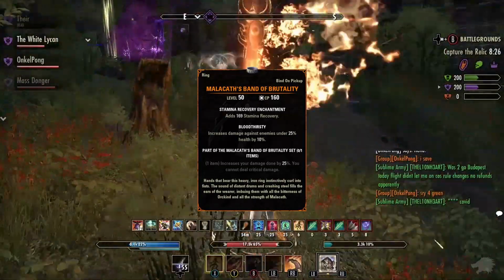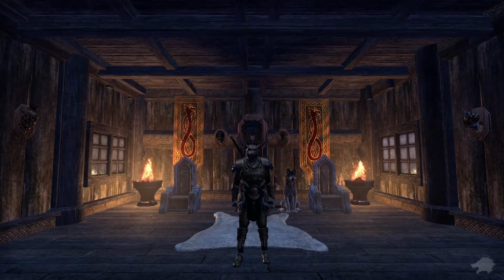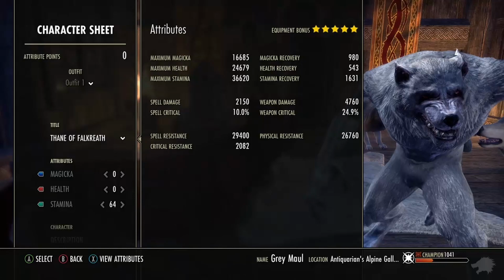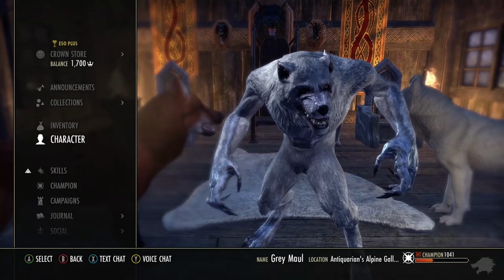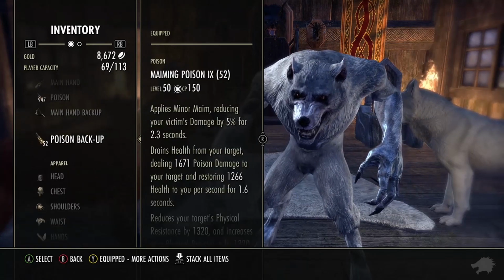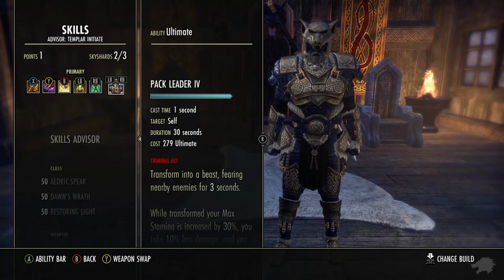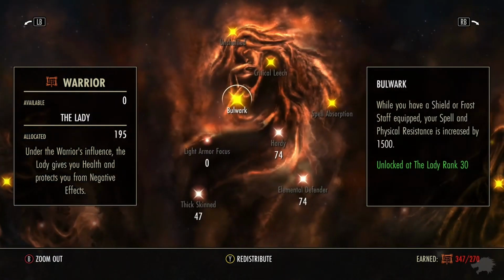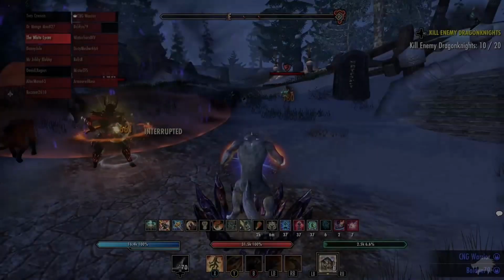ESO Werewolf PVP Build - Malacath's Band of Brutality - Witch-Knight's Defiance - Eternal Vigor -U28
Hello good people of the ESO! I've enjoyed experimenting with this new Mythic Item so much I've brought you another, another video. This time I've focused utilising some newer sets such as Witch-Knight's Defiance and Eternal Vigor combo and I've been pretty happy with the results. I'll catch you in the next one.

Supported Channels Mention:
Greg's Housing ESO
NerdsOfPlay
The_Preacher Plays
THE PLAIIBOX Ali & Jon
Shehara Herself
Child of Hircine
Lycanthrope Gaming
Like Ghosts